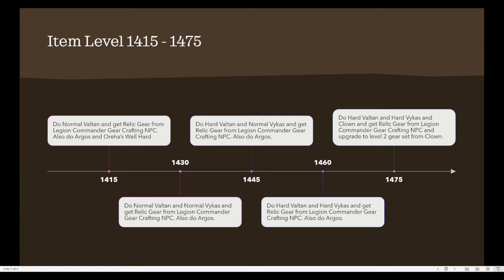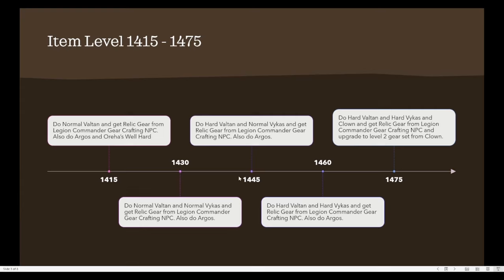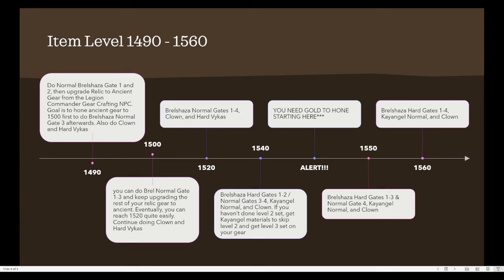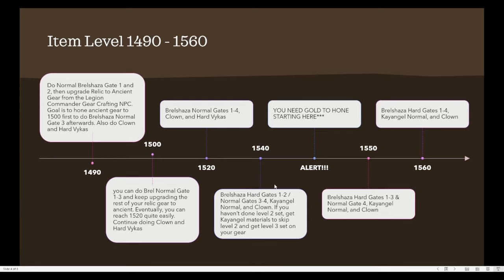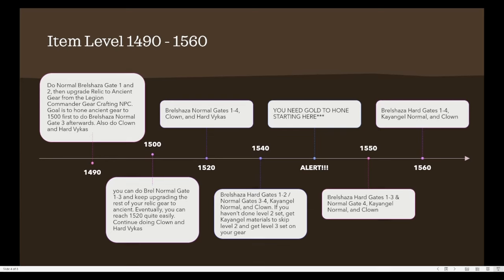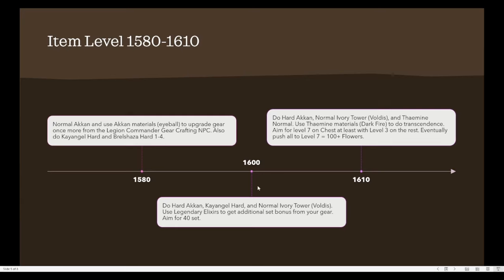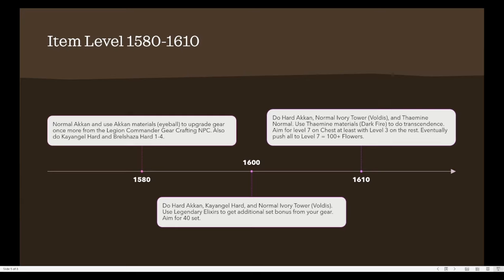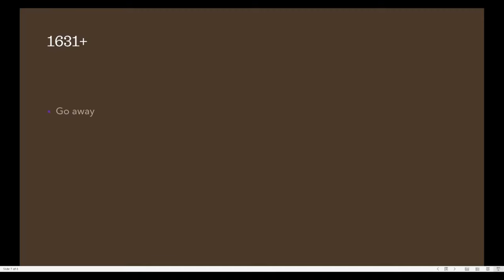Lost Ark Progression Guide Before Tier 4 | Item Level 1415 - 1630+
Seen so many comments and posts about new and returning players being confused on what to do so I figured this video would be helpful. This will help you understand what to do at every item level.